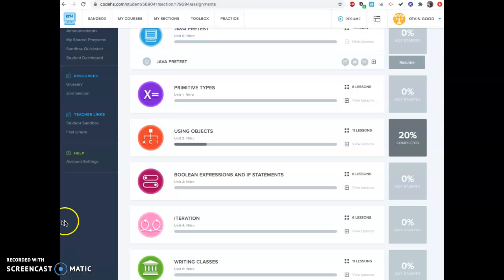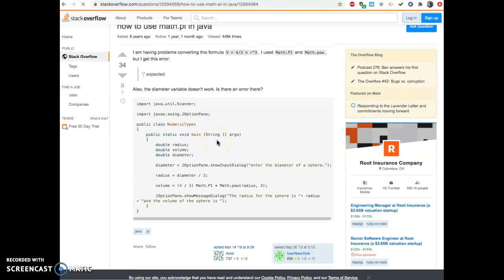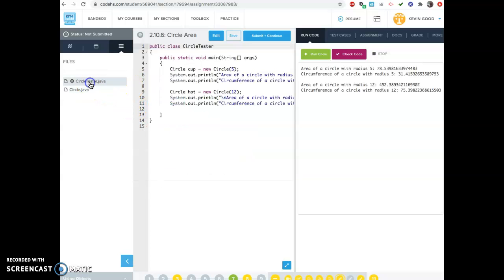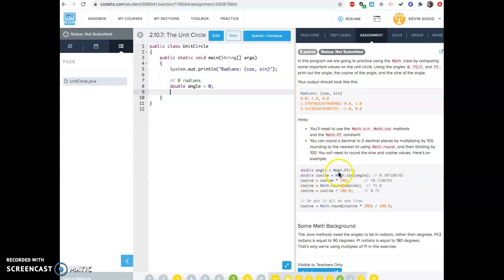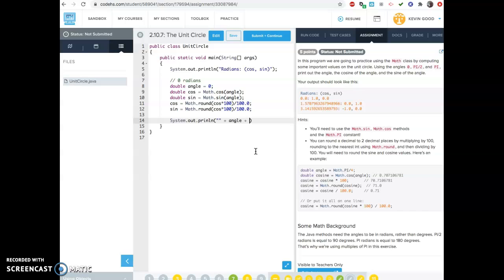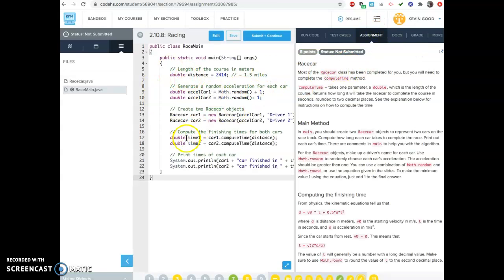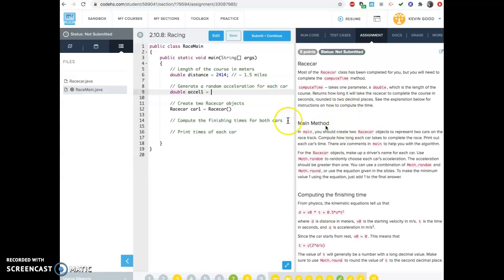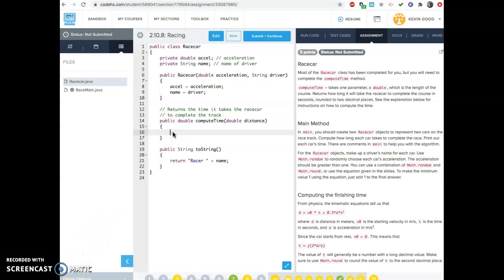CSA codeHS 2.10 exercise help